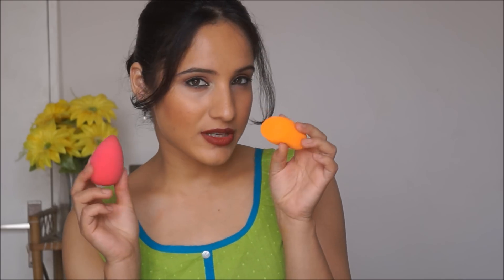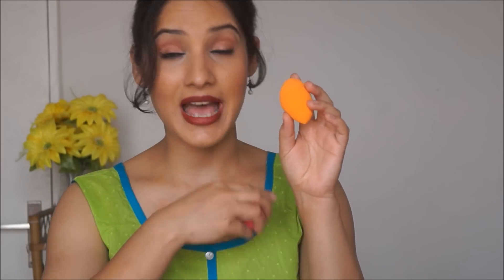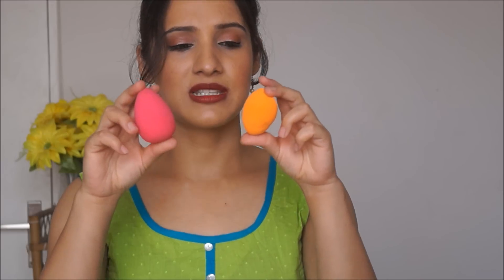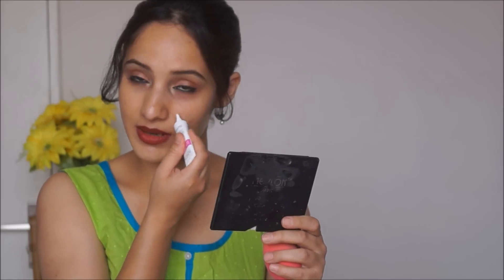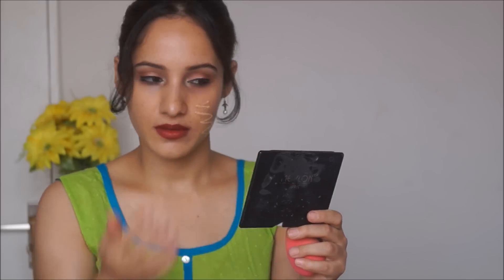PAC Beauty Blender Review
Watch my review on PAC Beauty Blender. You can buy PAC Beauty blender from here:

OR